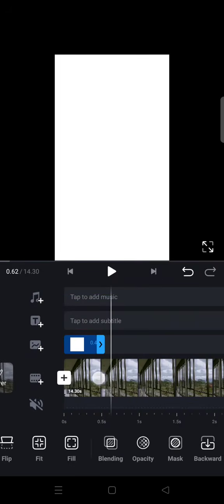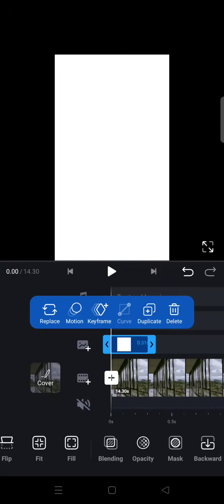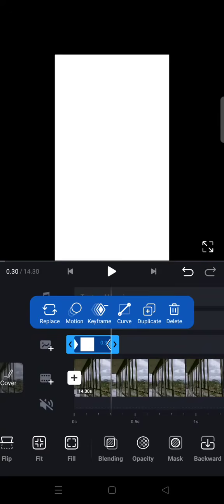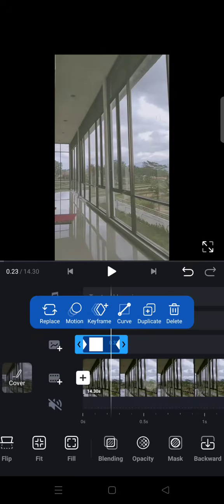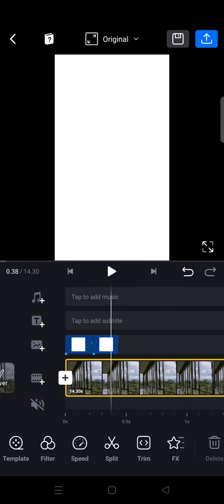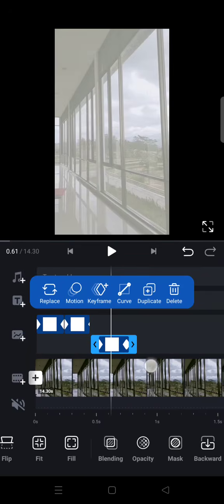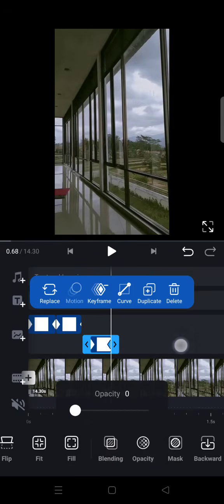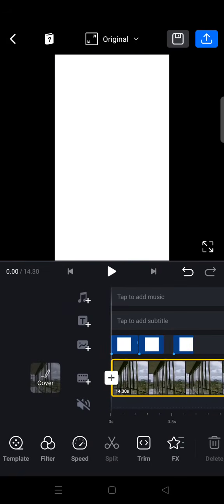How to Do Flash Effect in VN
This is how you can do the flash effect in VN